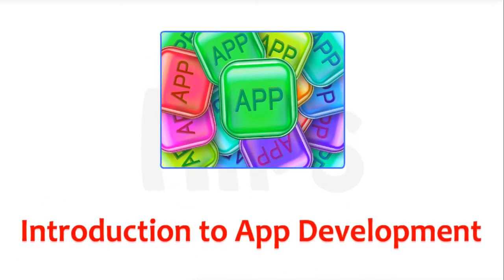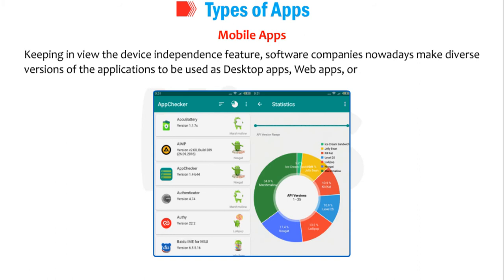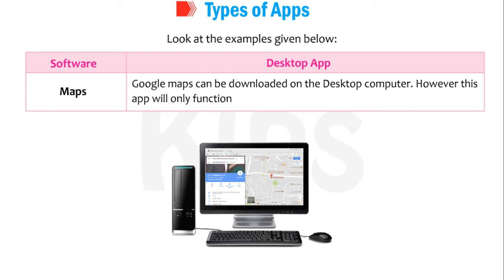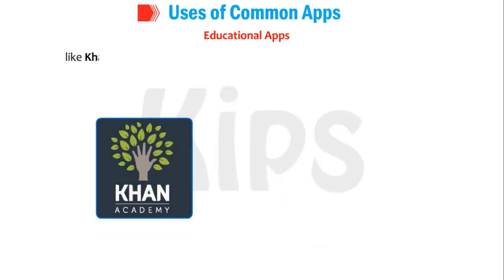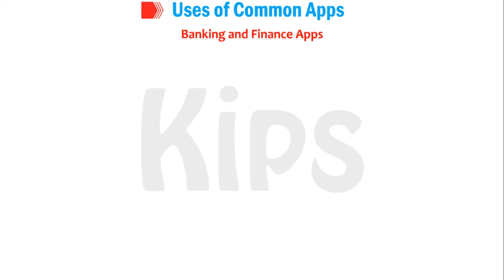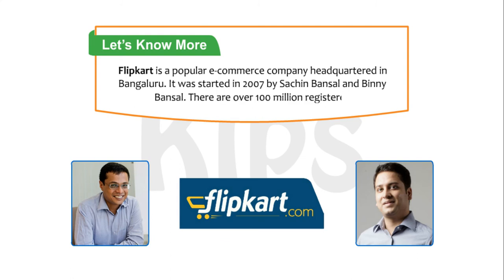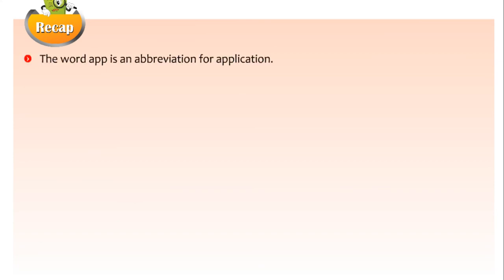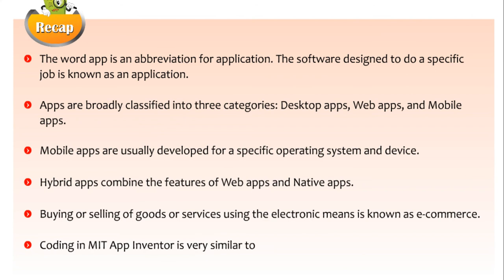Class 7 Introduction to App Development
Class 4 computer | 4TH CLASS

Class 1 computer | 1ST CLASS COMP

Class 3 computer | 3RD CLASS COMP

Class 5 Computer Part - 05 | EXERCISE | Storage Memory Features Objects Word Table PowerPoint Excel

Class 5 Computer Part - 03 | EXERCISE | Hardware Software Win 10 Paint shapes MS word 2016 more Logo

Class 5 Computer Part - 02 | EXERCISES | Devices Using Tux paint more keyboard mouse In Ou devices